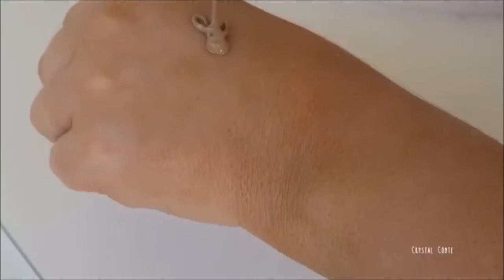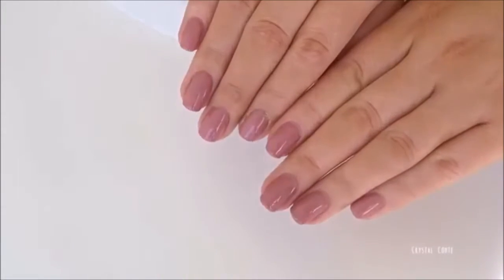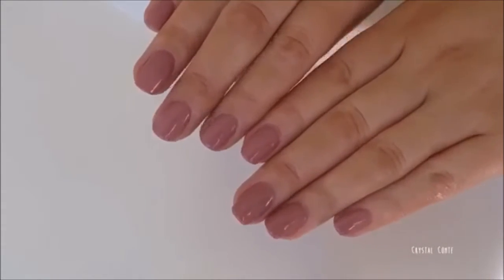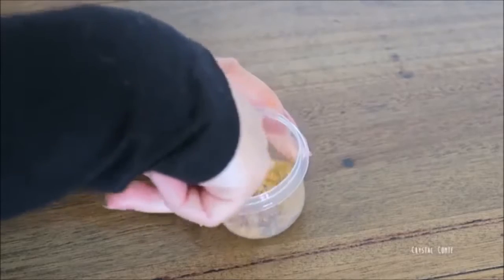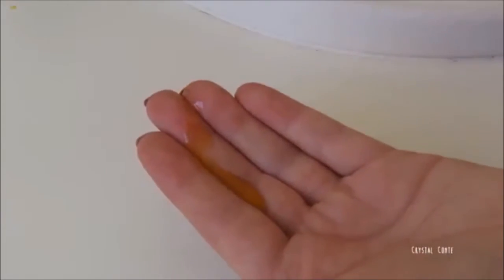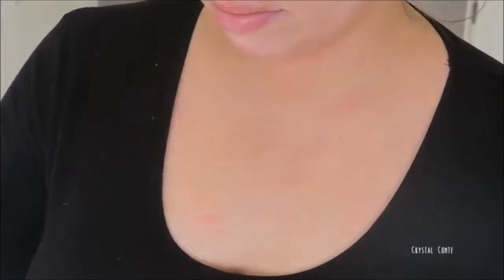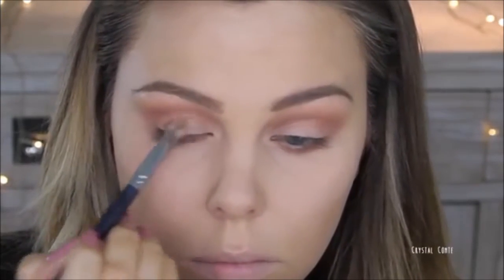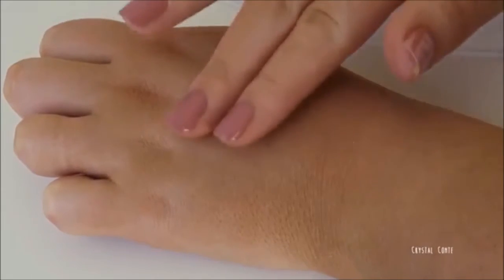Skin Care hacks - Pure Rosehip Seed Oil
Description
Natural Living
Cold Pressed
Replenishes & Restores
Certified Organic
Certified Organic by CCOF
Discussion: A rich, amber colored oil from the ripened fruit of the rose known as hips. Contains natural Retinol Acid (Vitamin A) and is well sought after for helping to replenish and restore mature or sun-exposed skin.
Suggested Use
Apply 2-3 drops onto fingertips and massage into cleansed, dry skin. Also can be used as a general body oil or a nourishing hair and scalp massage.